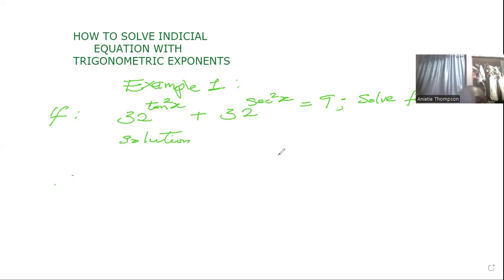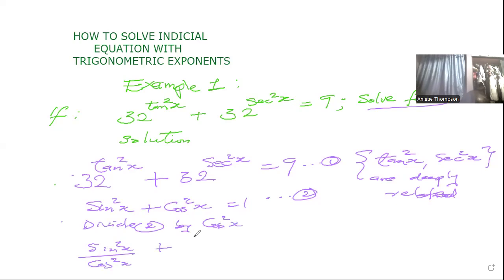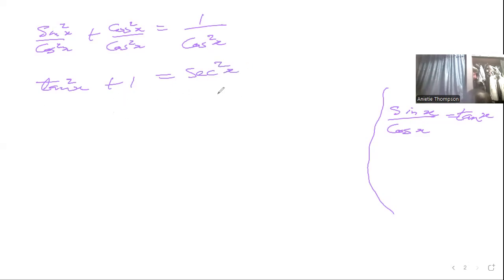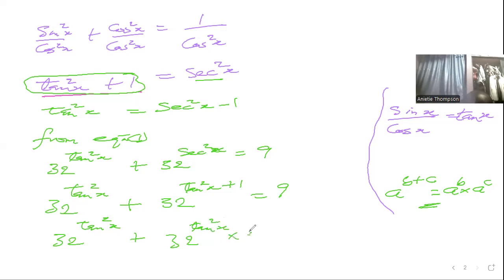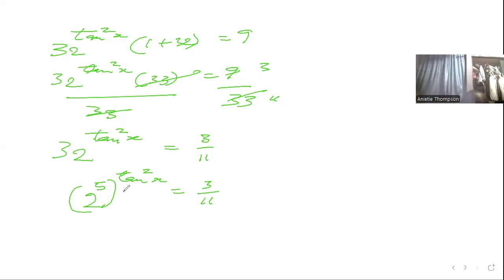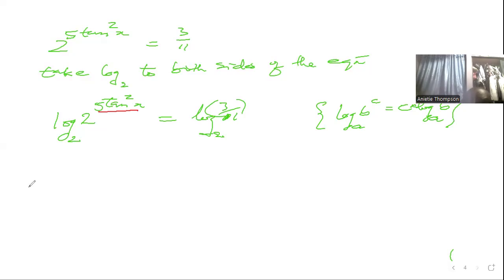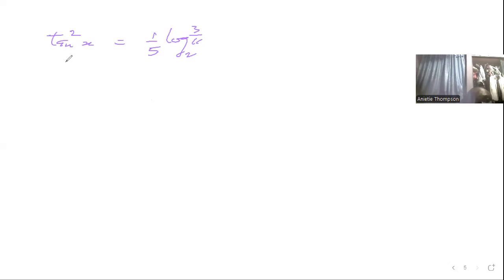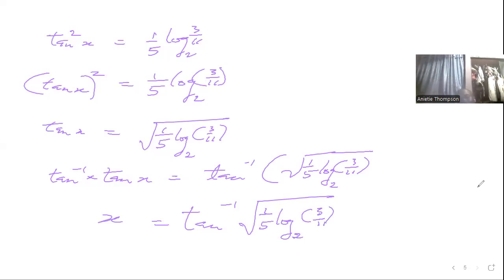HOW TO SOLVE TRIGONOMETRIC INDICIAL EQUATION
In this video, learn how to solve indicial equations that involve trigonometric indices, combining the principles of exponents and trigonometry. We’ll walk through step-by-step solutions to tackle these equations effectively, highlighting key techniques and strategies that simplify the process. Whether you're studying for exams or strengthening your mathematical skills, this guide will make solving indicial equations with trigonometric components clear and approachable. Let's dive into this essential topic in advanced mathematics.